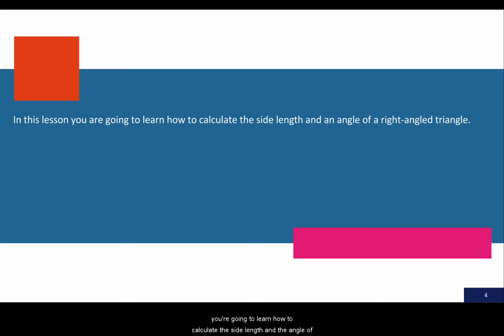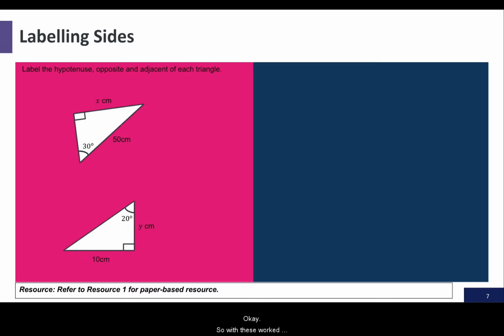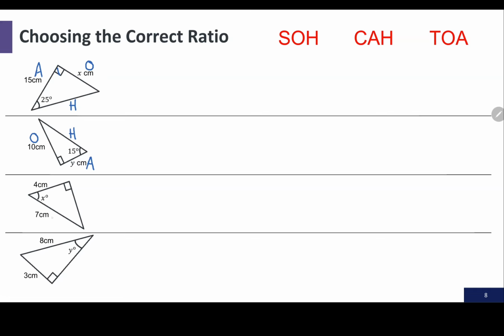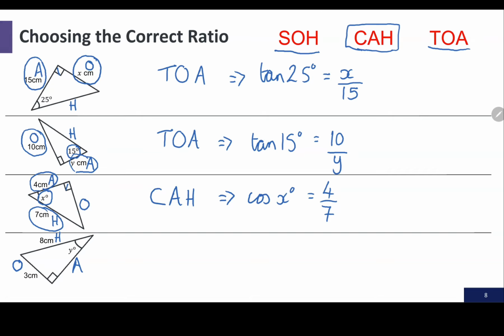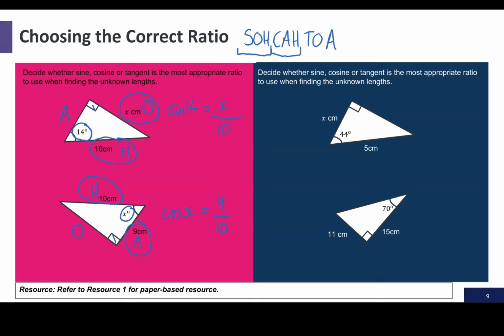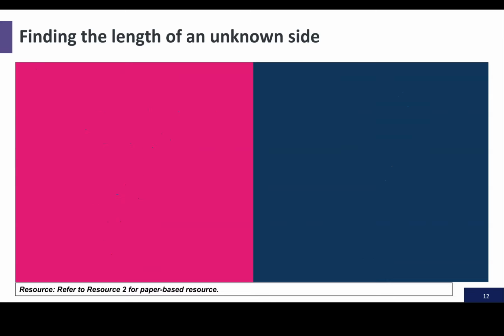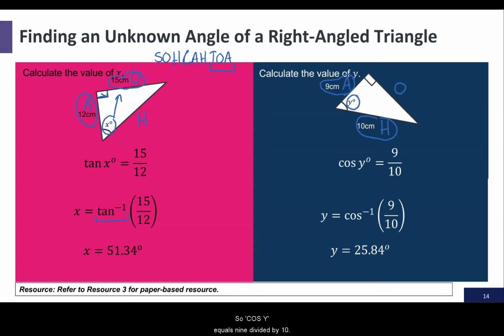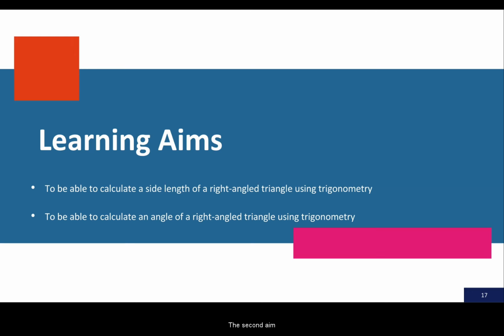Lesson 1 Right Angled Trig